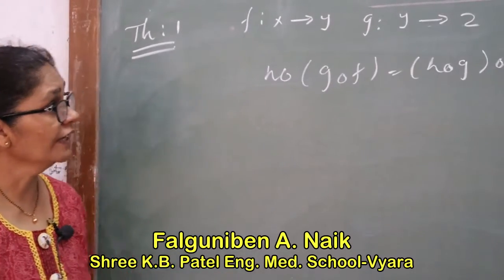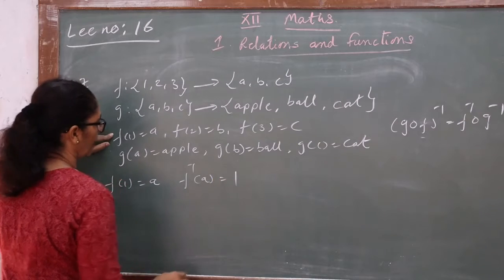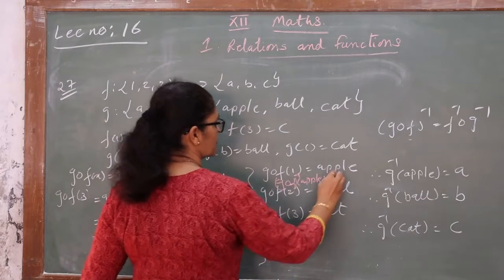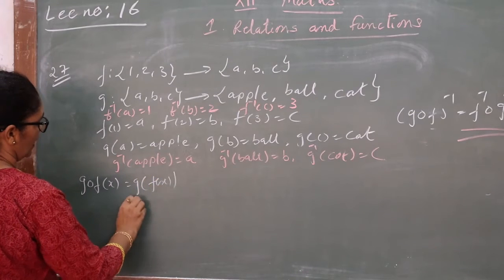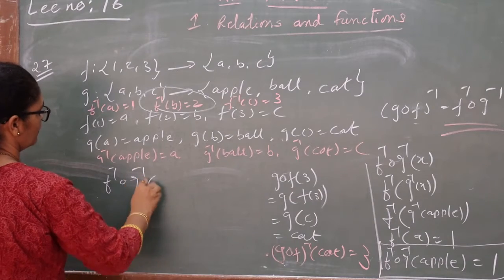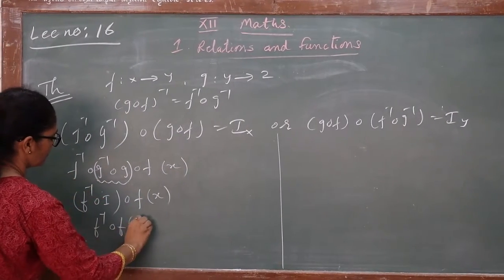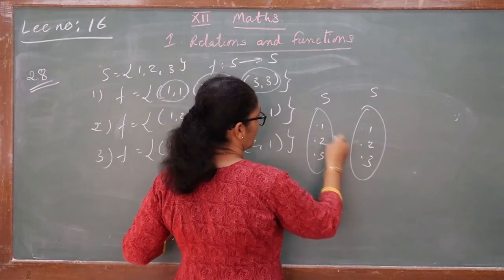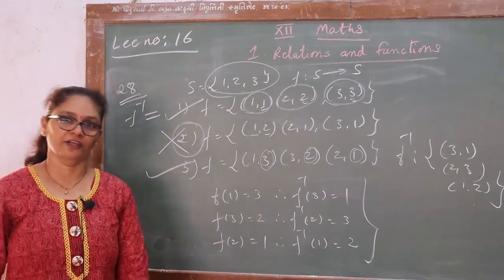Std 12 , Maths, Cha 1, Part 16